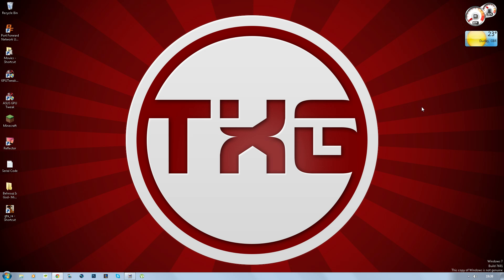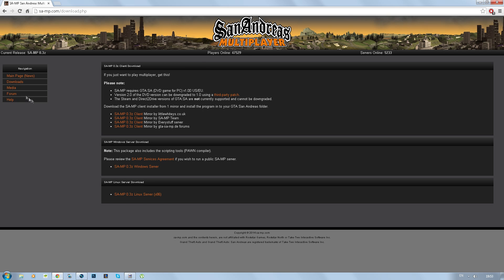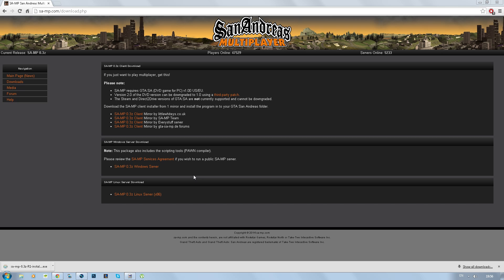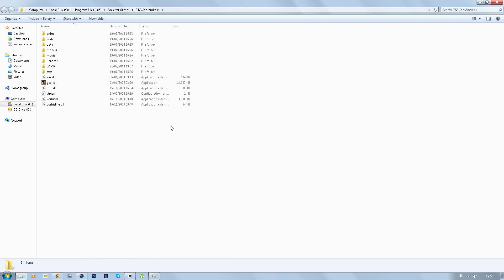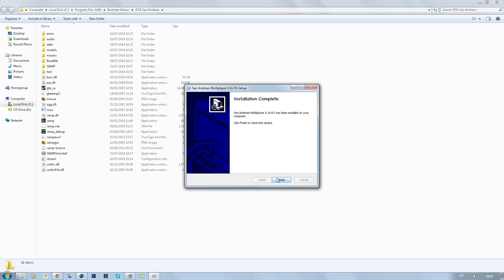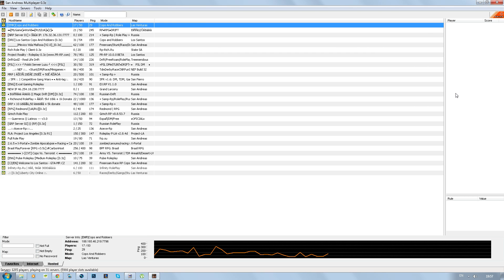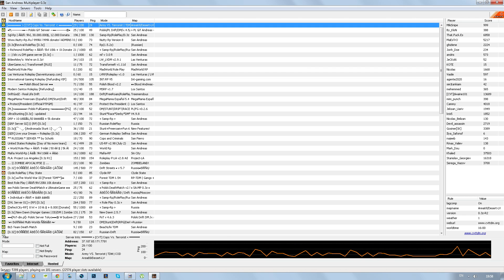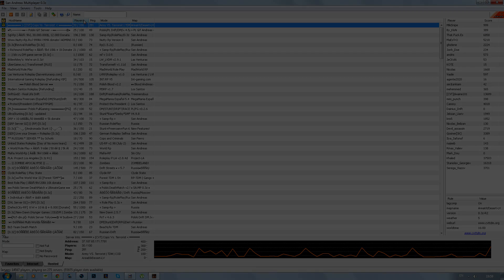How To Download & Install GTA San Andreas Multiplayer (PC) *IMPROVED*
Hey YouTube, this is a new and improved tutorial on how to get and play on GTA San Andreas multiplayer servers, i wouldn't say is faster but its defiently a improved improved video. I hope you like it and drop any thoughts below in the comment section, Peace.